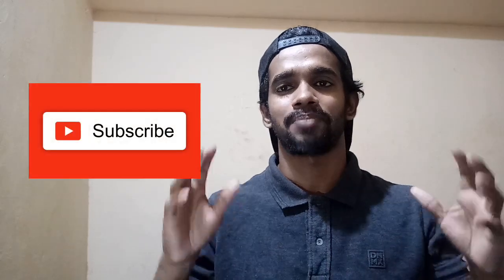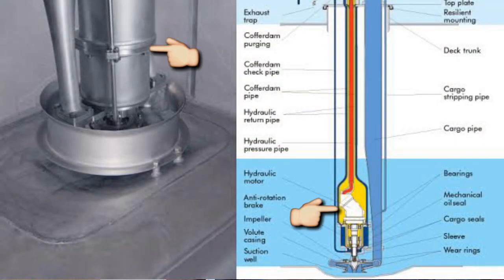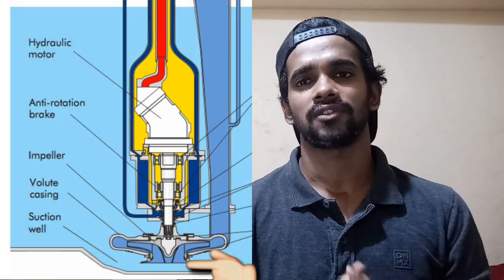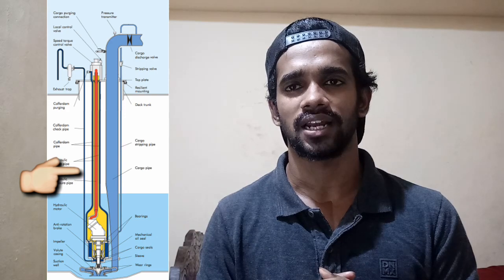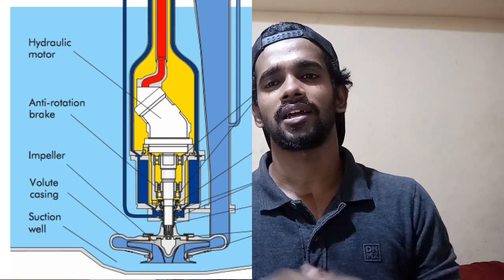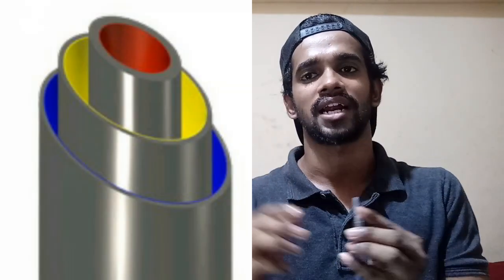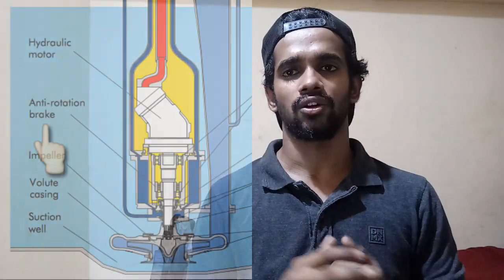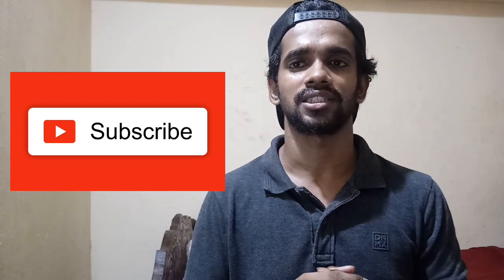FRAMO CARGO PUMP OPERATION EXPLAINED CLEARLY II MUST WATCH II No More Confusion from now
FRAMO PUMP EXPLAINED!!

The Framo cargo pump is a vertical single-stage centrifugal pump powered by a hydraulic motor for safe and efficient operation. All of our cargo pumps are made in stainless steel and designed with a smooth and easy-to-clean surface featuring a limited number of flanges for a superior ability to pump any liquid.

And Get ur basics Correct by 👇

Basics of Centrifugal Pump 👇link 🔗